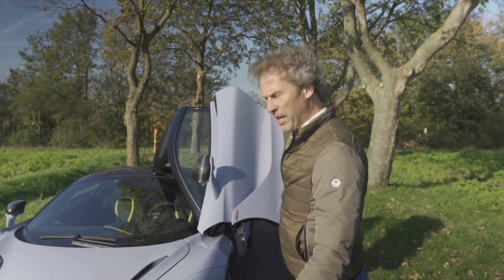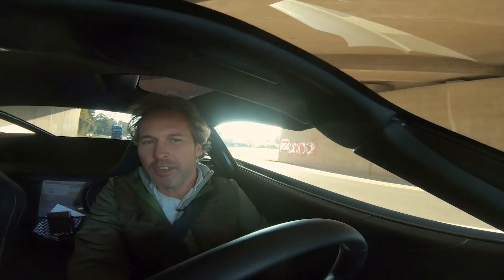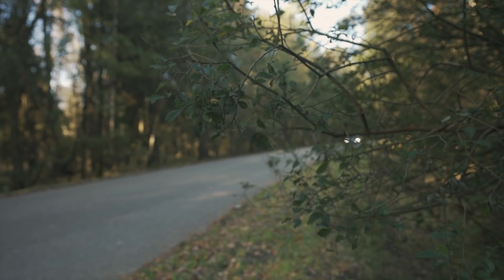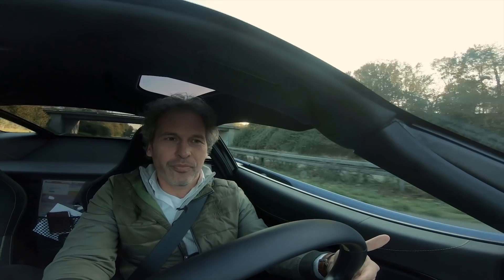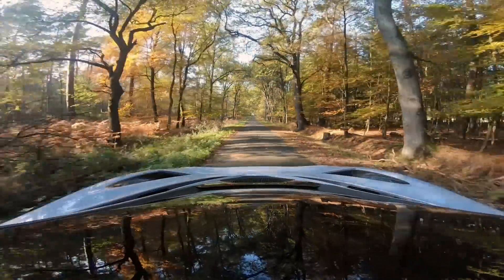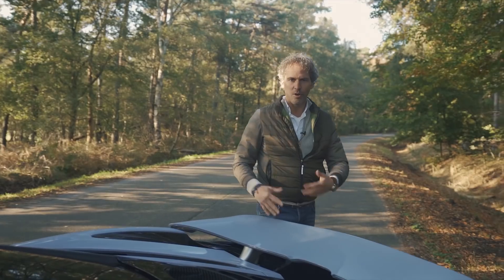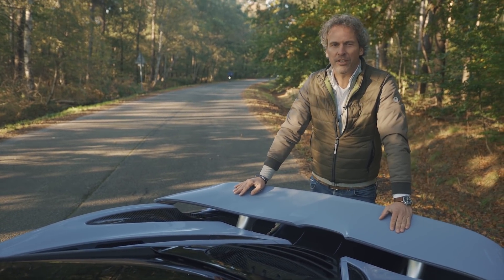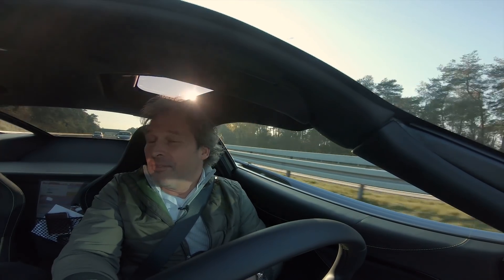Haal ik 341 km/h in de McLaren 720S?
Op de Speedtail en de Senna na, is de 720S het wildste dat McLaren bouwt. Tijd voor een nieuwe kennismaking, in Duitsland. En omdat we daar toch zijn, kan ik meteen even kijken of de top van 341 km/h is te halen. Wat een waanzinnig snelle auto is deze 720S. Beslist niet geschikt voor ongetalenteerde bestuurders.

Bedankt voor het kijken, Werner Budding.